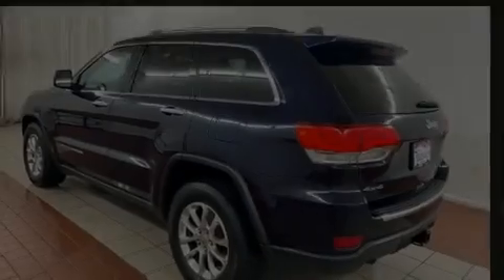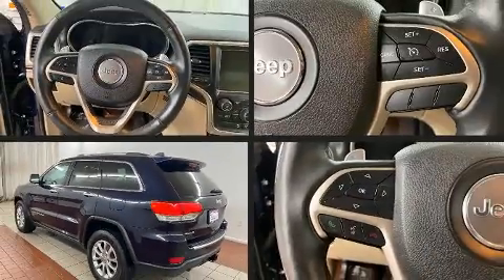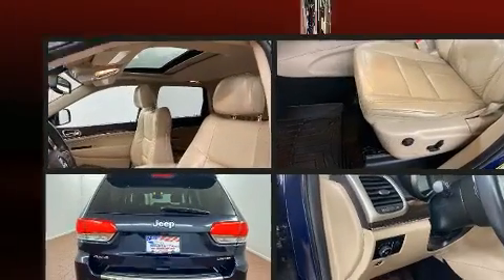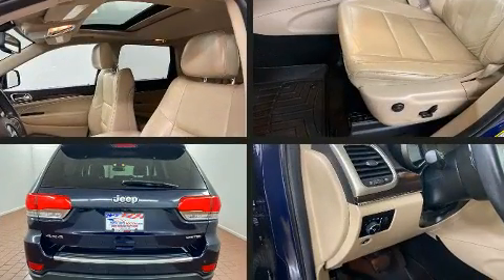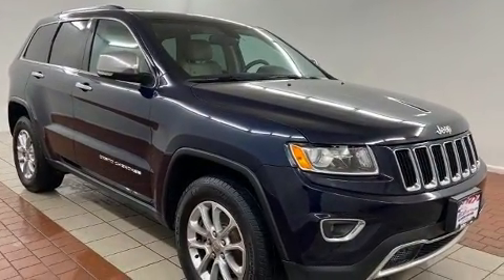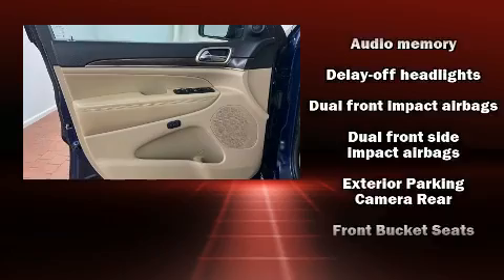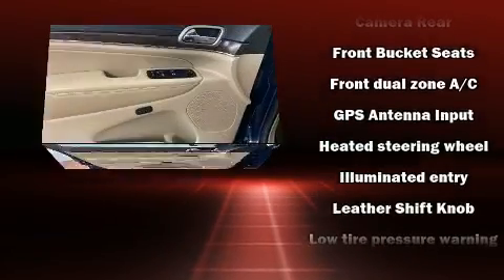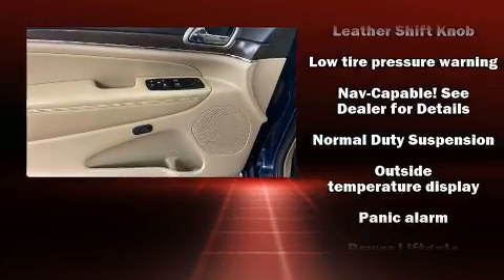2014 Jeep Grand Cherokee Limited 4x4 in Walpole, MA 02081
BidCars Boston
623 Providence Hwy

Introducing the 2014 Jeep Grand Cherokee. Jeep infused the interior with top shelf amenities, such as: leather upholstery, delay-off headlights, speed sensitive wipers, heated front and rear seats, an overhead console, a roof rack, and 1-touch window functionality. Jeep ensures the safety and security of its passengers with equipment such as: dual front impact airbags, front side impact airbags, traction control, brake assist, anti-whiplash front head restraints, a security system, and 4 wheel disc brakes with ABS. Various mechanical systems are monitored by electronic stability control, keeping you on your intended path. It also arrives with a Carfax history report, providing you peace of mind with detailed information. We pride ourselves in the quality that we offer on all of our vehicles. Please don't hesitate to give us a call.